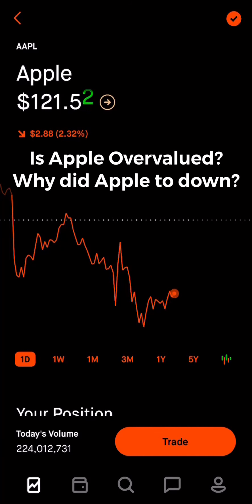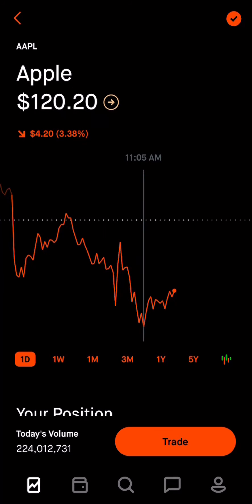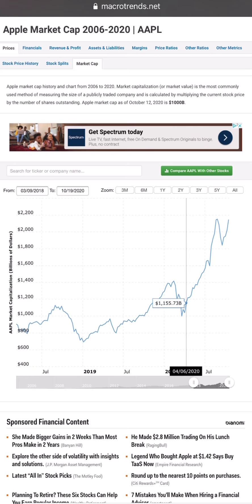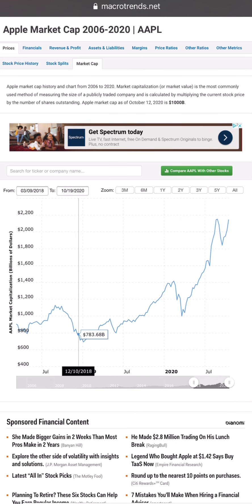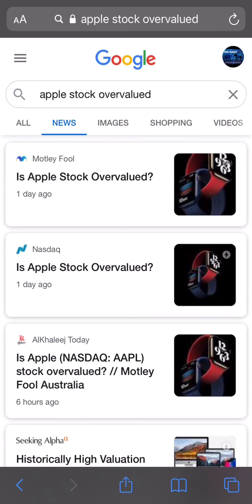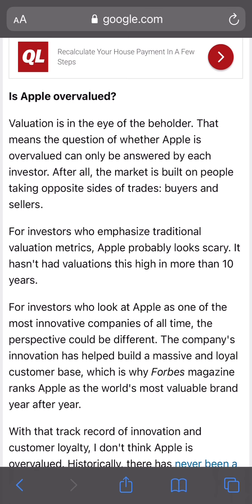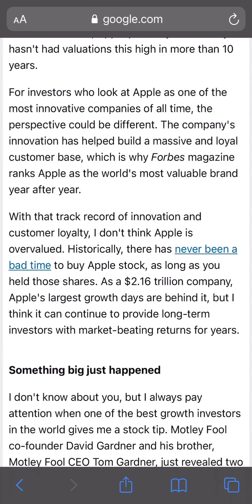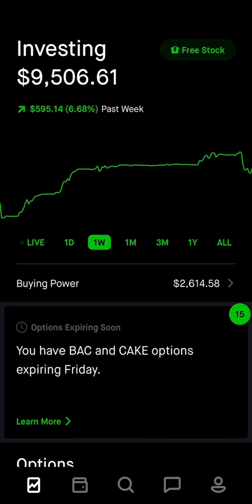Is Apple Stock Overvalued? Why Apple Stock Went Down Today!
Apple had a big event today about their new 5G Iphone yet their stock is down about 3% is Apple stock overvalued that’s the question and we’re going to answer it today!

Having a trading community helps you continuously grow and improve your strategy. The benefits of having a community with you on your trading journey is priceless because its long term affects will guide towards success. You learn from the experience of others, share endless trade ideas, and you have support that will help you through the difficult trading days.